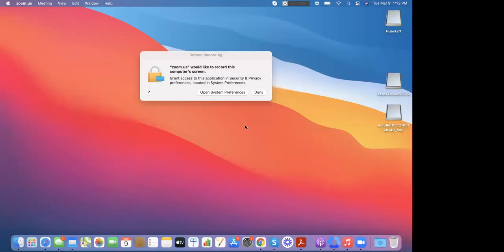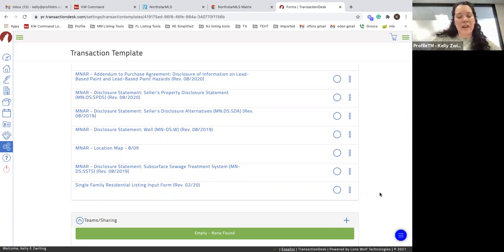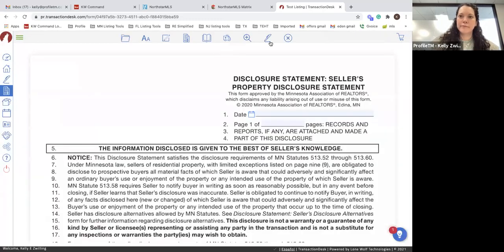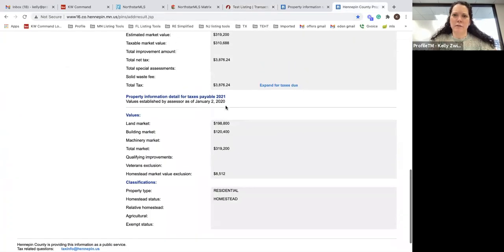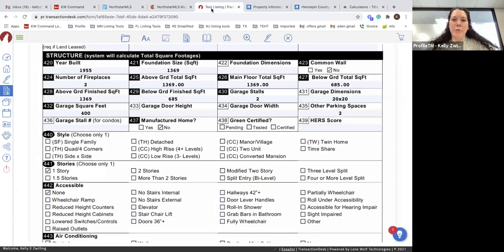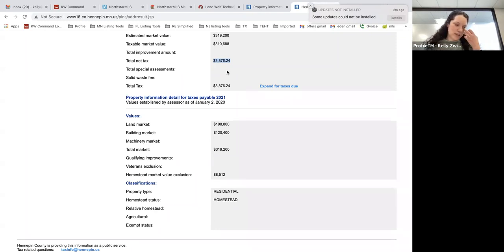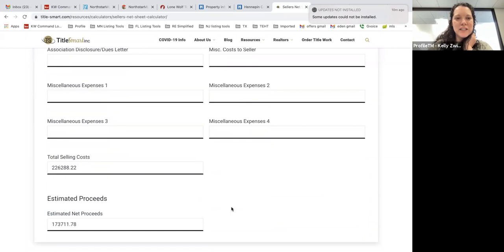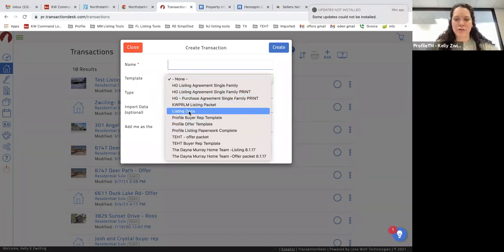You Got The Listing...NOW WHAT?!?